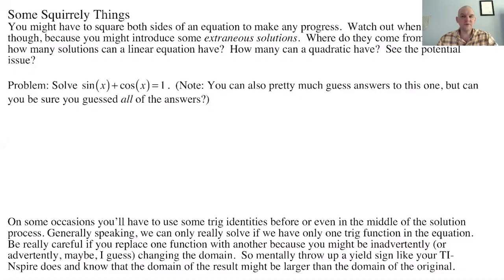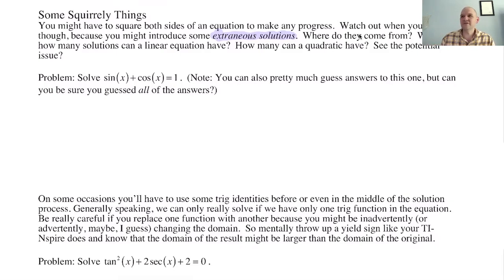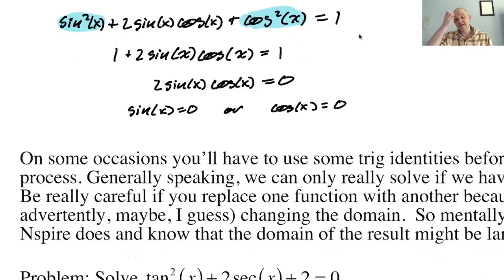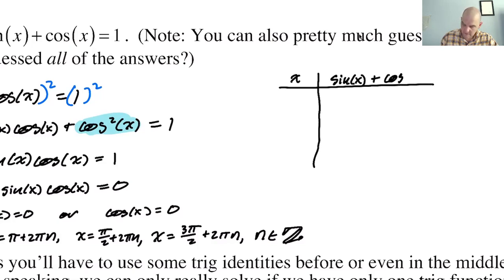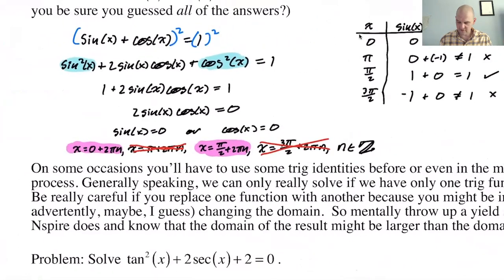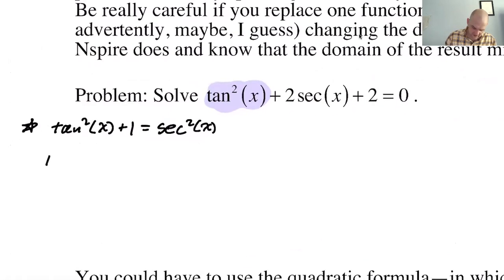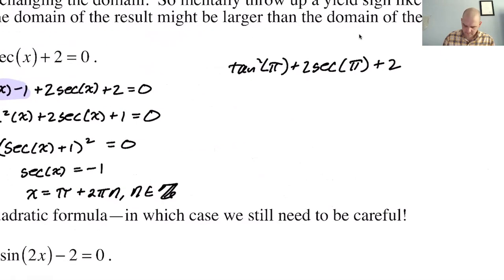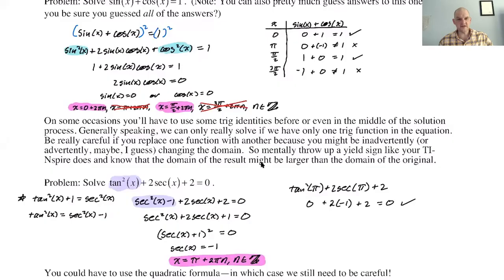Tricky things with Trig Equations pg 87, pt 1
Topics: squaring both sides of an equation to solve trig equations; checking for extraneous solutions; using trig identities before solving trig equations; checking your solutions on the calculator; watch out for changing the domain